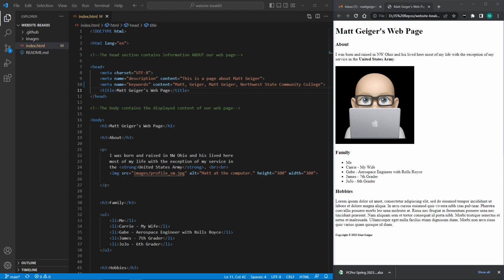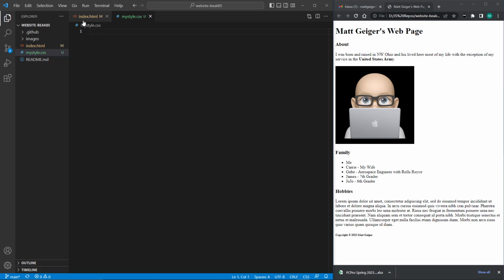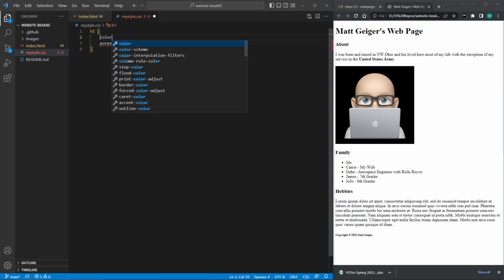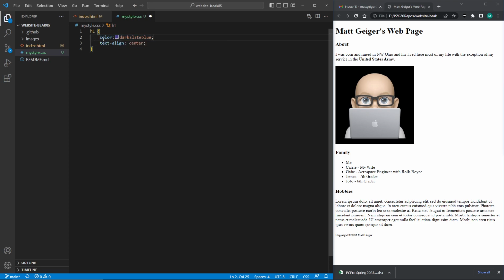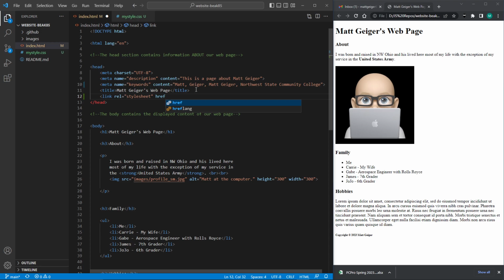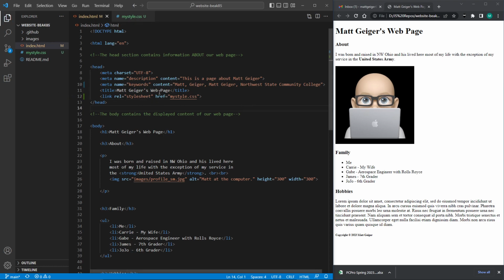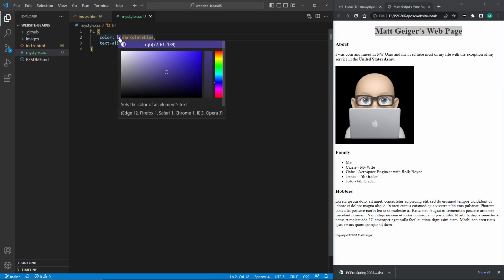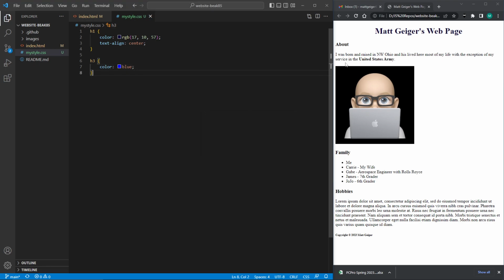WebDev CSS Cascading Style Sheets